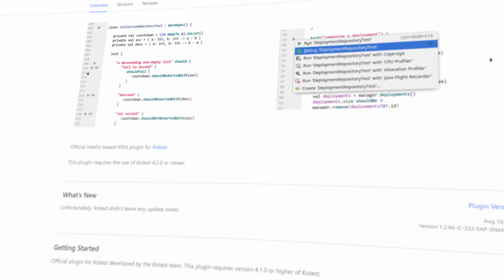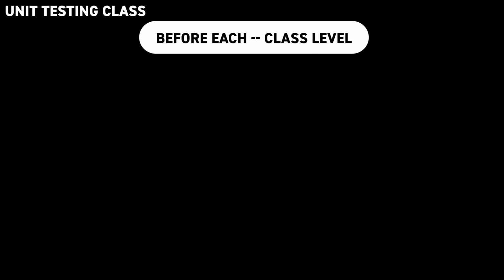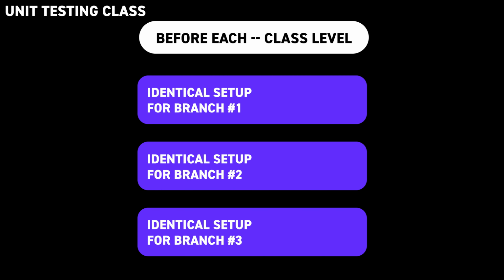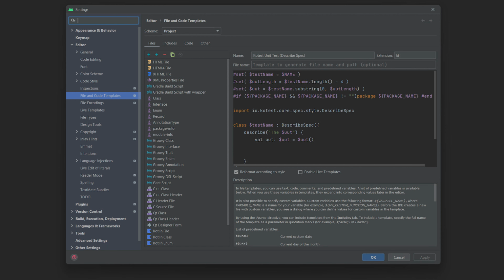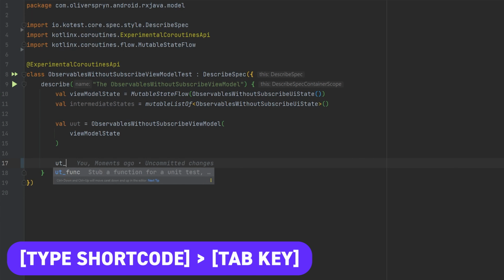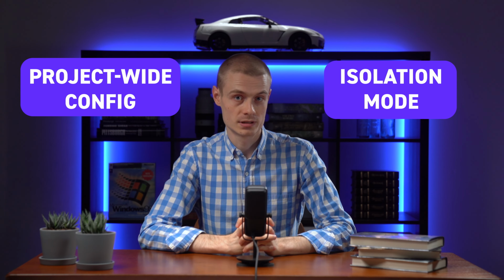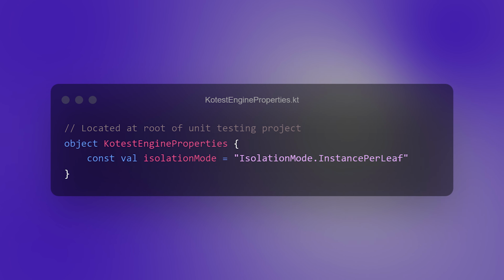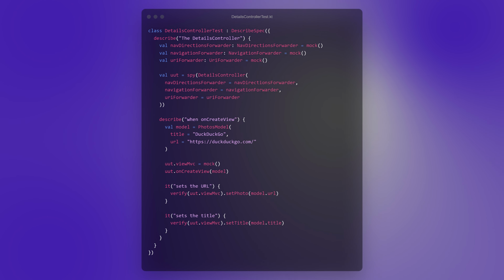9899 Ways to not Write Unit Tests on Android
I helped write over 9899 unit tests on a large, professional Android app, but I realized that I have been doing them all incorrectly... for 5 years. In this video, I will break down 5 ways that you can start saving time and still be just as effective with your unit testing.

Table of Contents:
⏩ 00:00 Introduction
⏩ 00:40 Technique #1
⏩ 02:19 Technique #2
⏩ 04:28 Technique #3
⏩ 05:31 Technique #4
⏩ 06:18 Technique #5
⏩ 08:45 Conclusion

** Sounds, Stock video, and Templates **